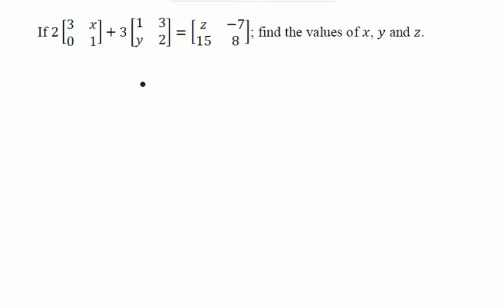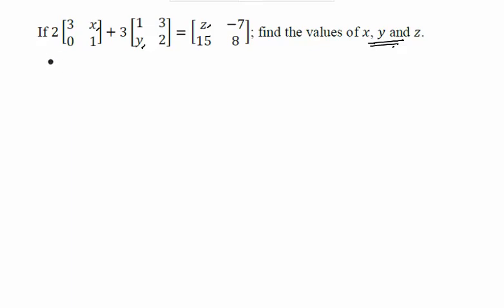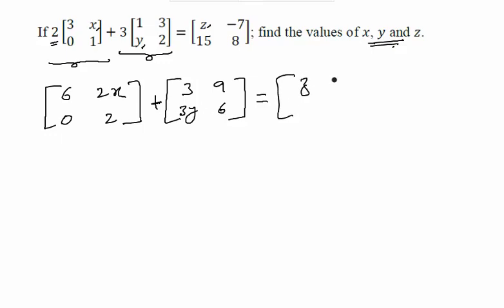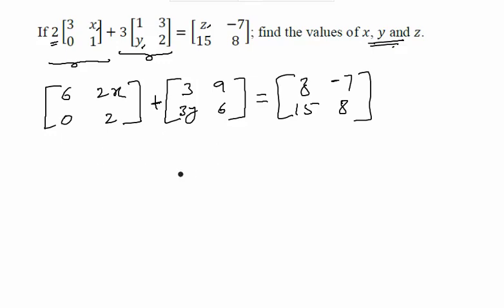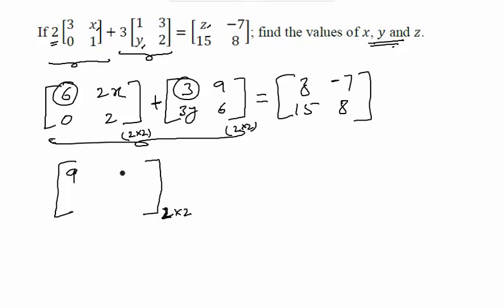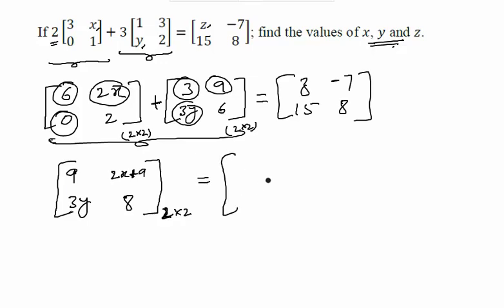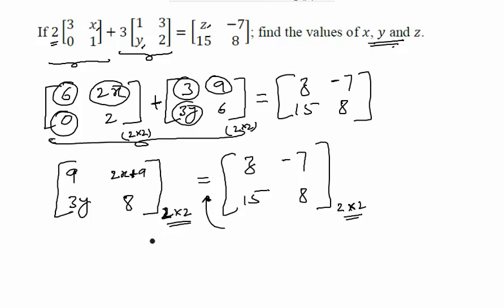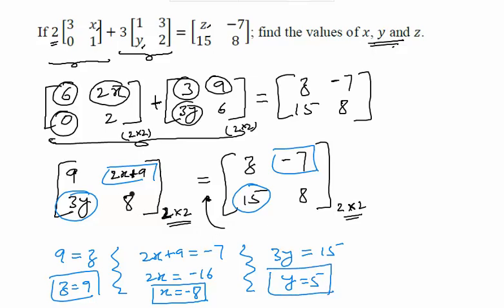Chapter 12 - Matrices - Question-2